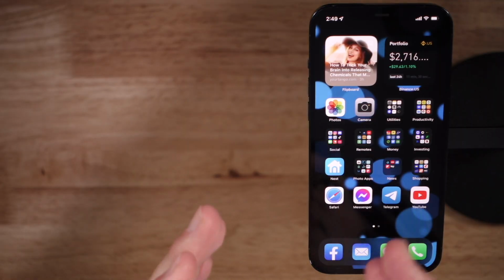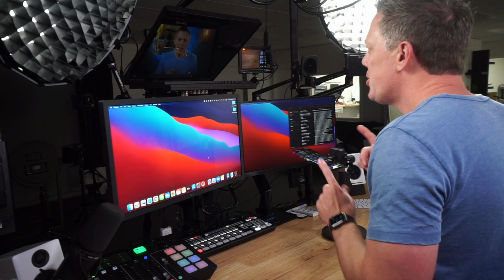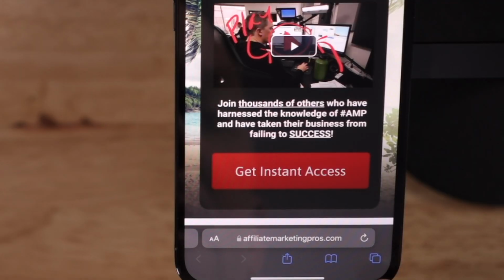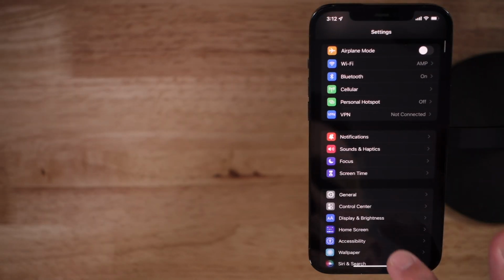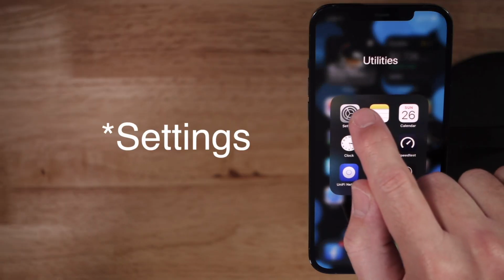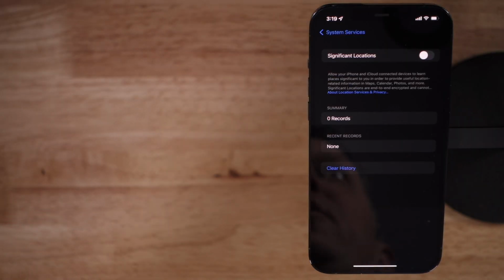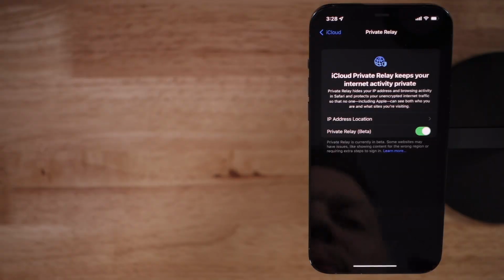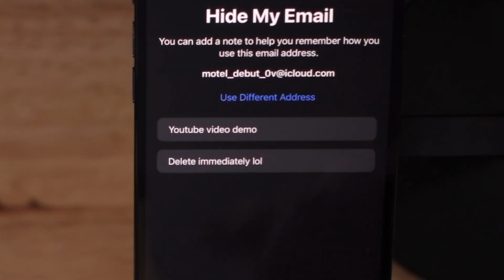5 MUST SEE iPhone 13 Pro Hidden Features - 5th one is CRAZY ios 15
Most people are running out to buy the new iPhone13 Pro (with iOS15) but I'm going to show you 5 iPhone 13 Pro Hidden Features that work on both the new iPhone 13 Pro, iPhone 13 Pro Max, and most other iPhones that can run the new iOS 15 operating system from Apple.

#5 might surprise you.

iPhone 13 Pro is a great phone, but it has a lot of hidden features that you might not know about.
This video will go through five hidden features on the iPhone 13 Pro and why they're so important to your day-to-day life.

Want to send me something? Email and Address are below!

Mailing address:
Intro 00:00
Live Text Copy & Paste 01:49
Safari Hidden Features 04:51
Hide IP Address 07:55
Record APP Activity 10:23
Bonus Hidden Feature 11:49
Create Burner Emails 14:31
What One Did You Know? 20:30